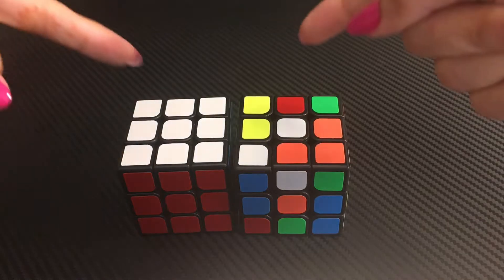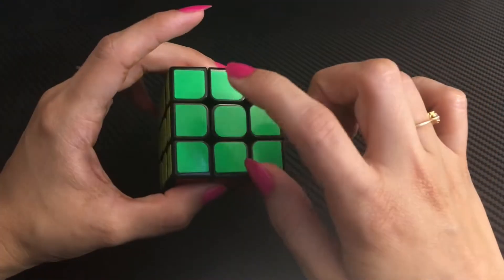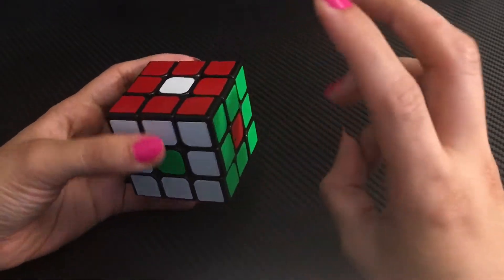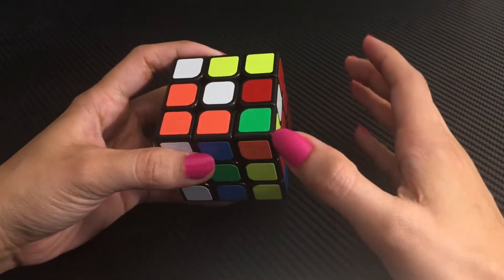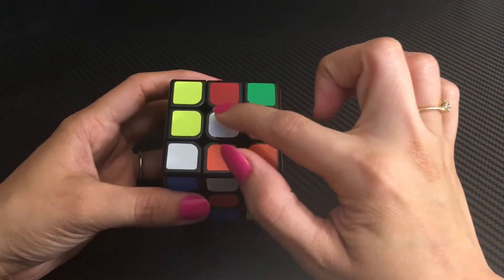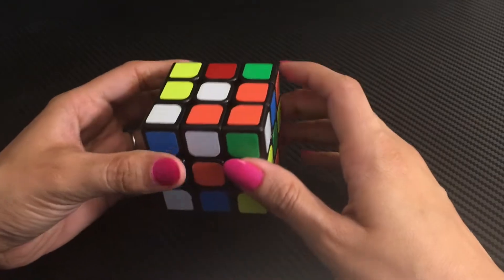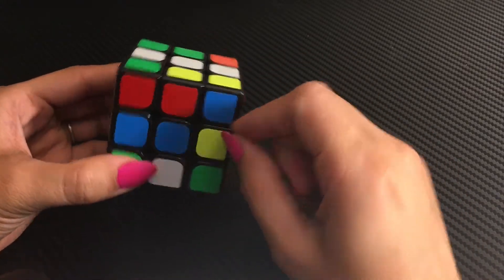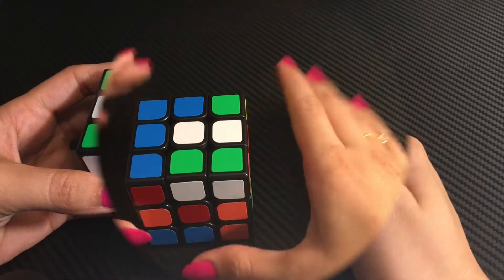How to solve Rubik's cube - Cross on 1st layer- [Part 1 of 3]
Here, check out the easiest way to how to solve 3x3x3 Rubik's cube. This is the 1st part of 3 video series for complete Rubik's cube solution. This video explains how to make cross which is the first step of CFOP (CROSS, F2L, OLL, PLL) method.

This video is for beginners as well as for the cubers who wants to improve their time of solution. The emphasis is on minimizing the memorization of steps. with the help of this video, you will be able to solve the cube in less than 60 seconds and 1st layer cross in less than 5 seconds.

Special thanks to Stewart Smith. Animations in the video are generated using